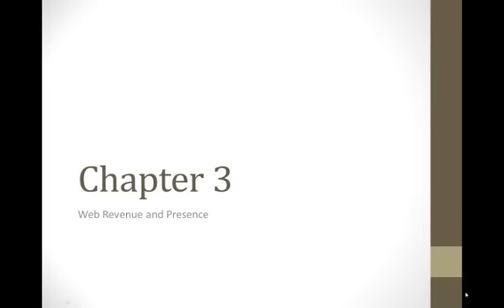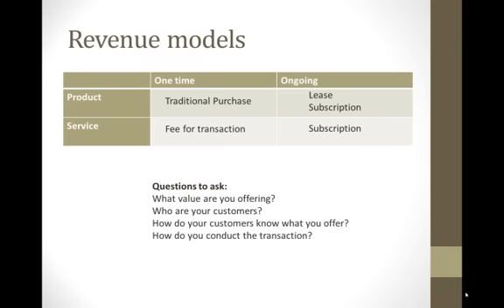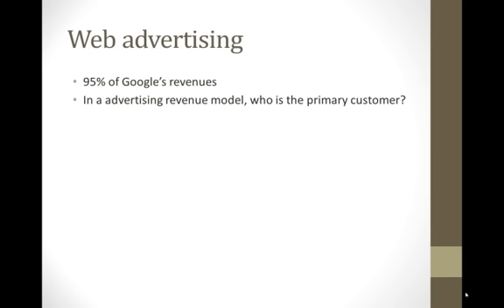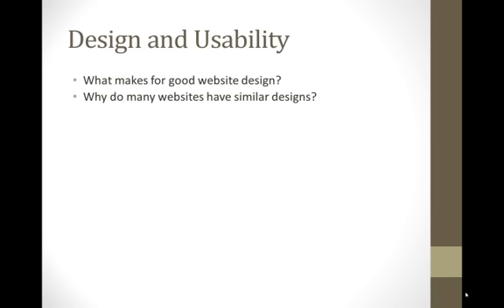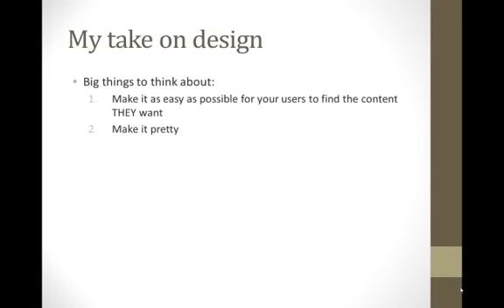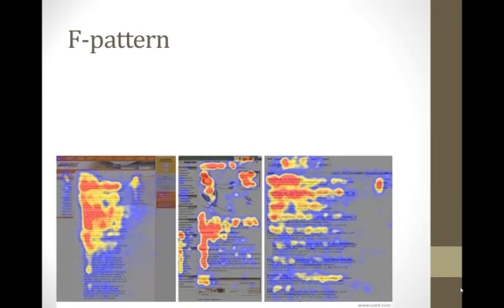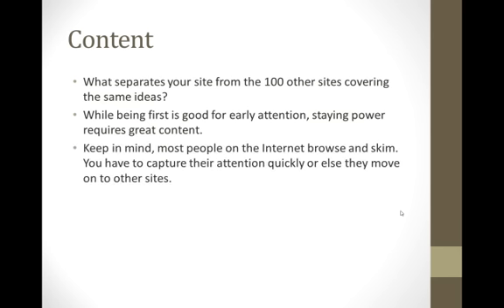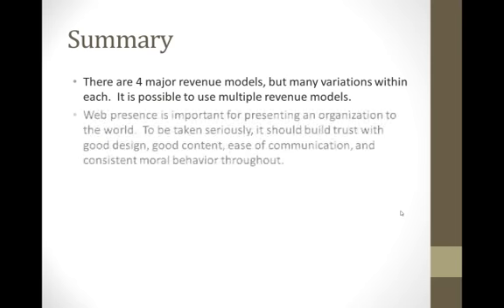Chapter 3 - Web Revenue and Presence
A look at the major sources of revenue for online companies, along with the basics for establishing a presence online for monetizing that revenue.